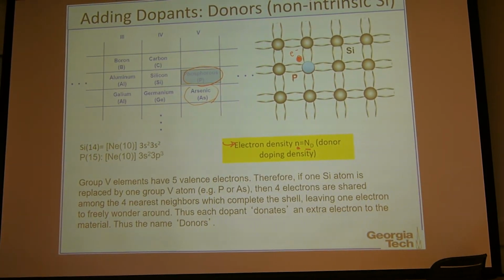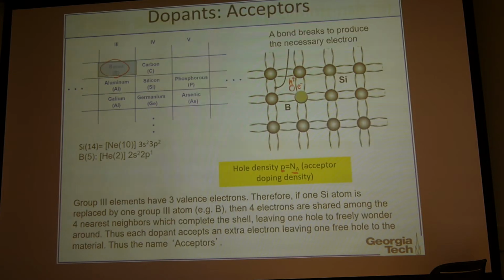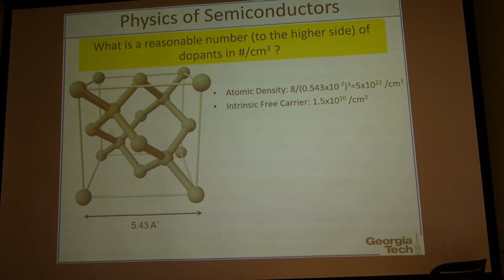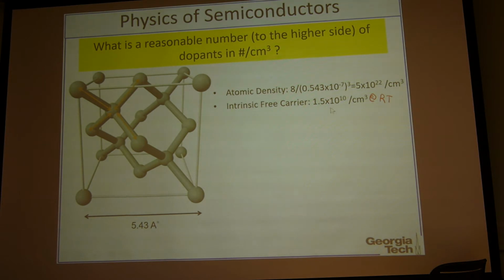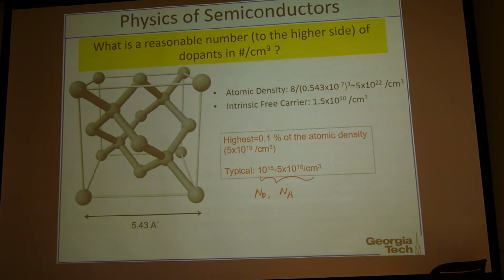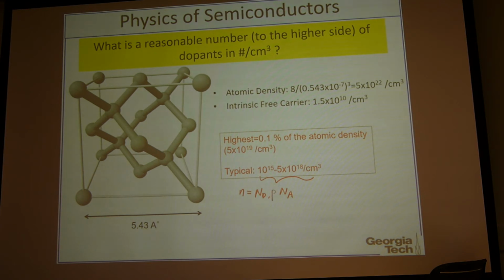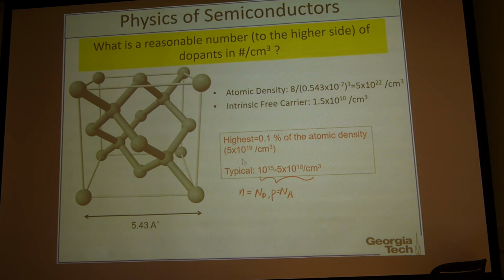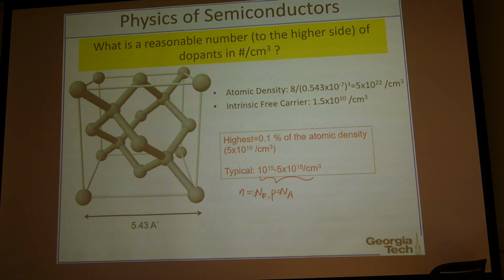L3 Physics of Semiconductors (bond model) part3